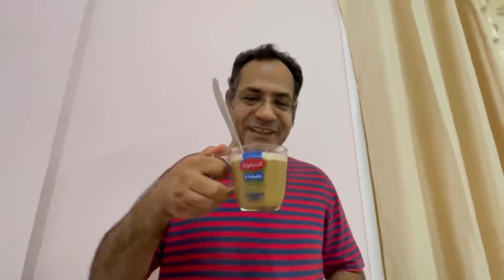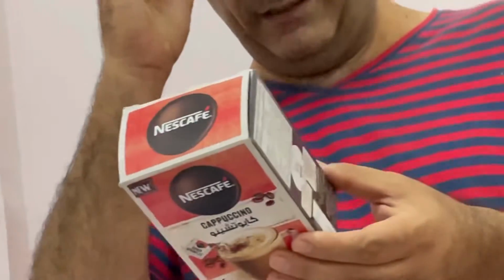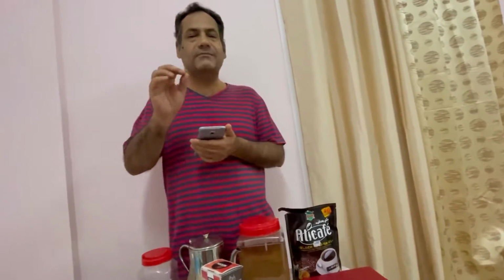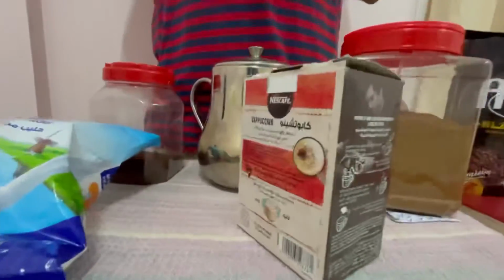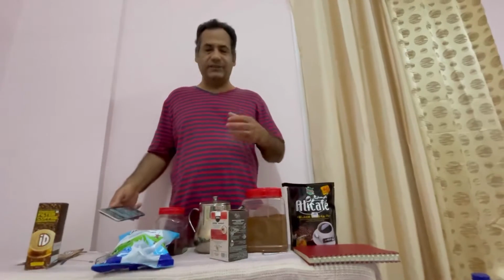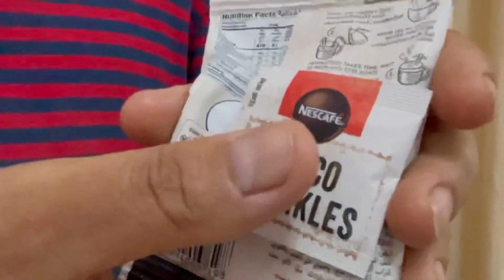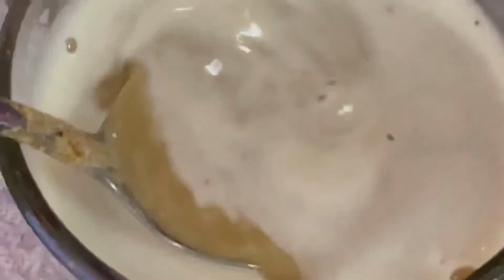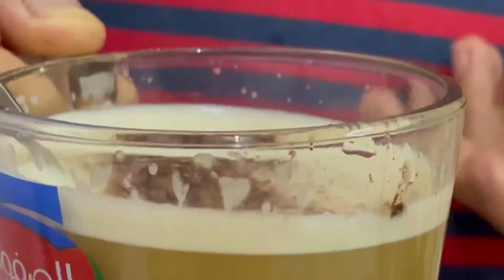UNBOXING CAPPUCCINO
THIS VIDEO TALK ABOUT ALL THINGS ABOUT PURE FRESH CAPPUCCINO